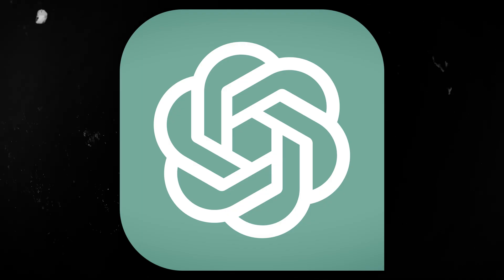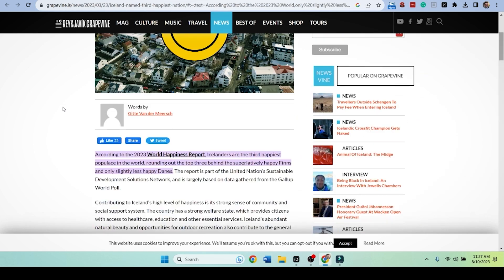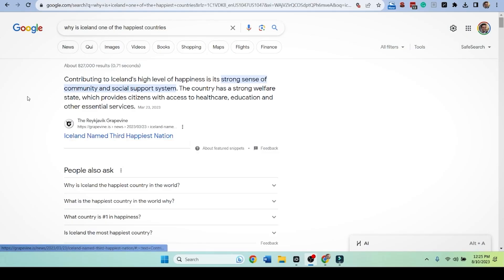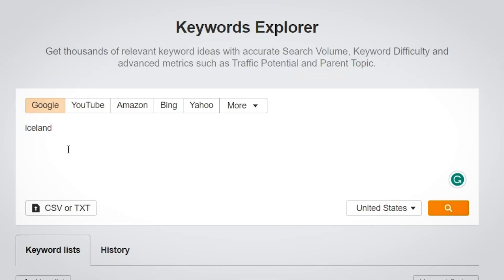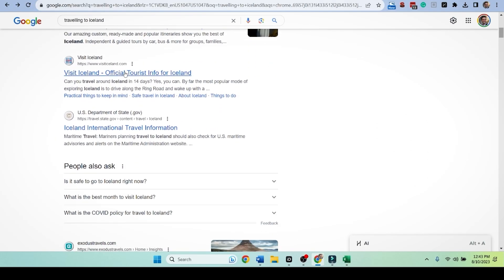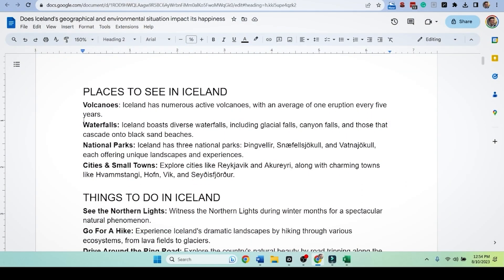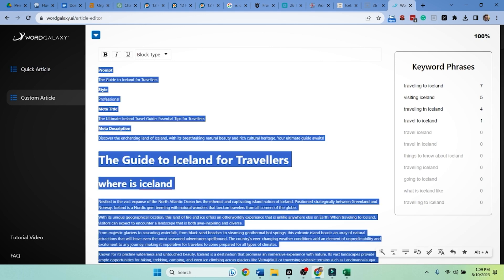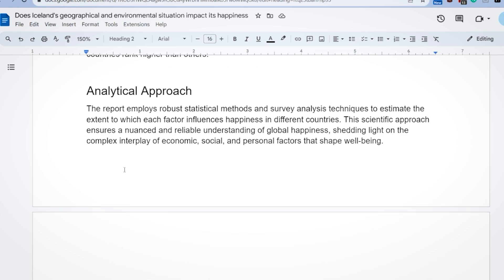Get Free Backlinks Using ChatGPT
Looking for a way to score some INSANE backlinks? 🚀 Check out this video to discover a blogging system that offers mind-blowing advantages for every website! 🌟

This is Part 3 of an on-going SEO series.